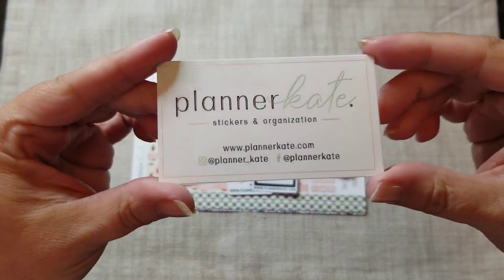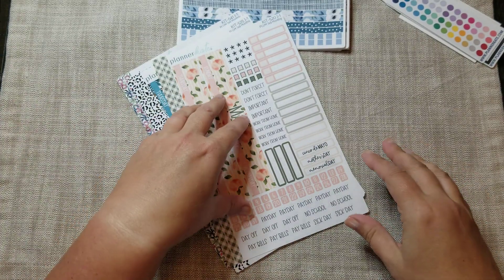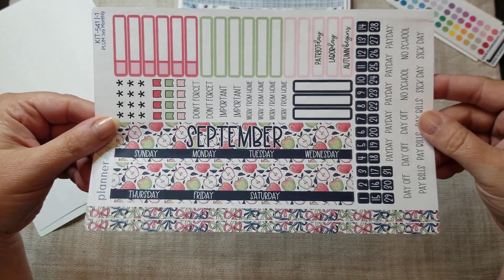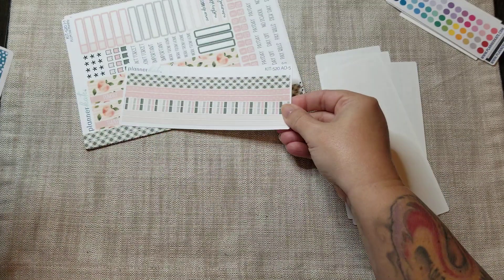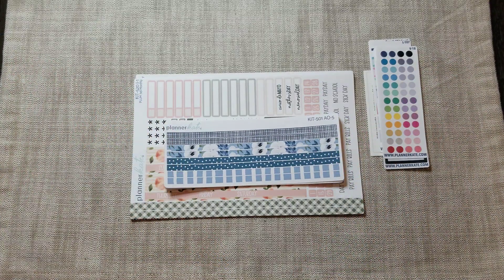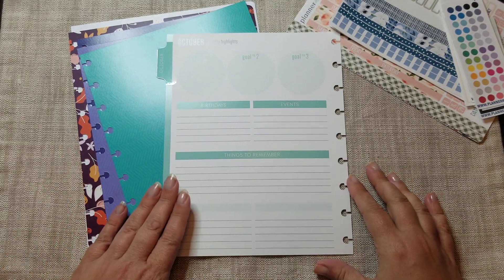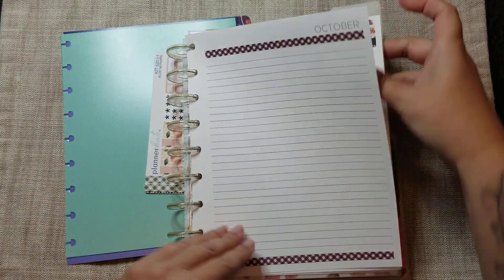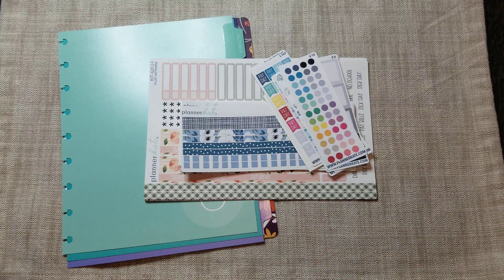Planner Kate Haul- September 2023- Plum Paper kits